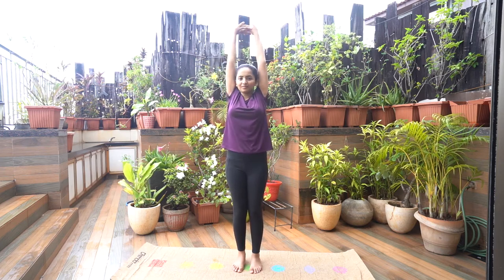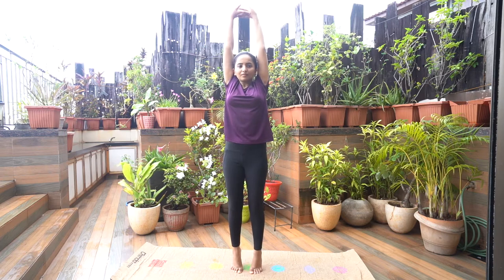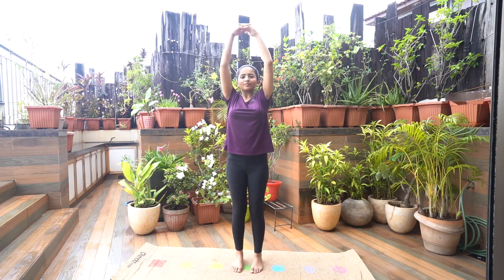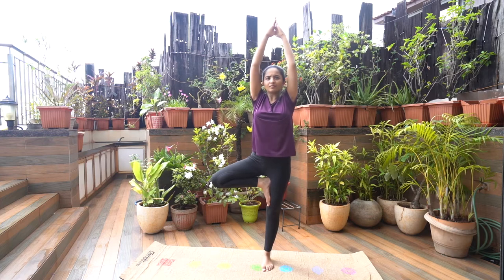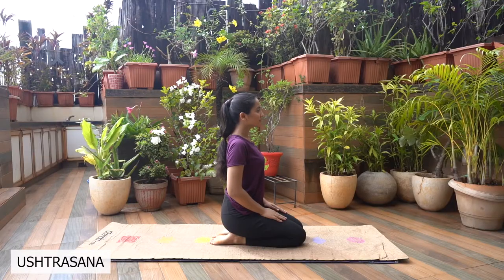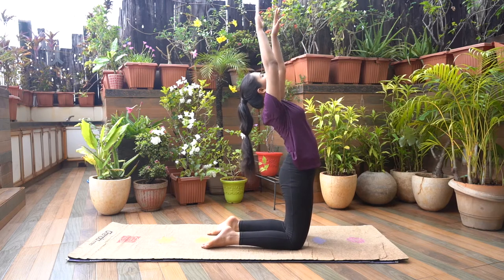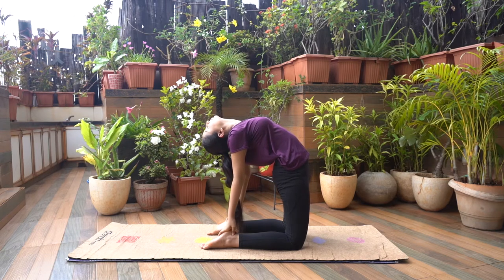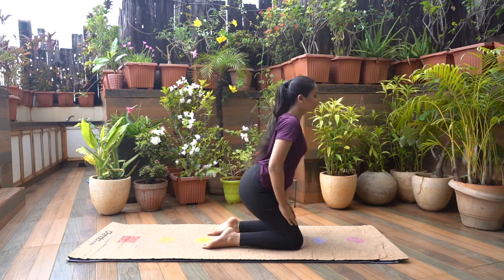Yoga to Improve Focus and Concentration | Yoga with Kaavya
Yoga, meditation and breathing techniques have positively influenced my life in many spheres, including helping improve concentration, mindfulness, memory, and body pain reduction. I hope to share these benefits with you by uploading videos regularly. I hope you enjoy your practice.

In the first release on International Yoga Day 2022, I have shown four asanas that help build your concentration. This is something all teens struggle with given the number of distractions we have. Regularly practicing these asanas will help improve your concentration.